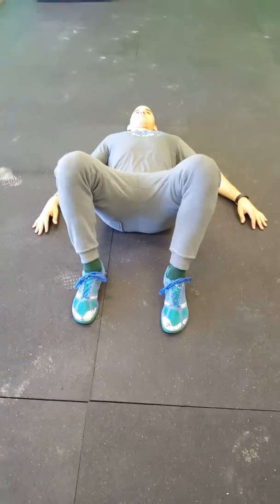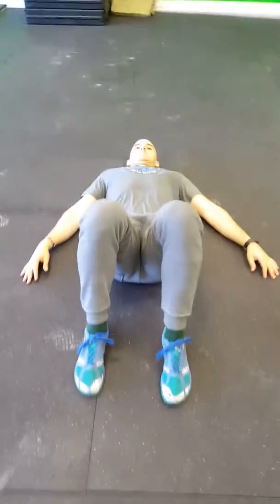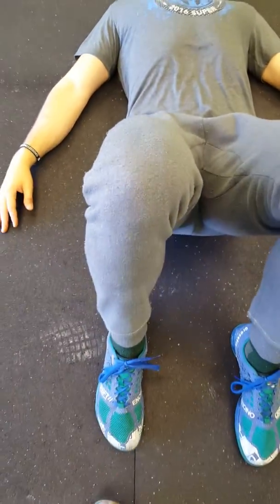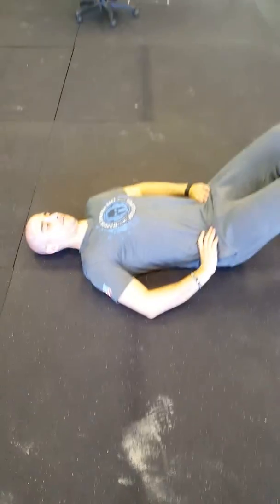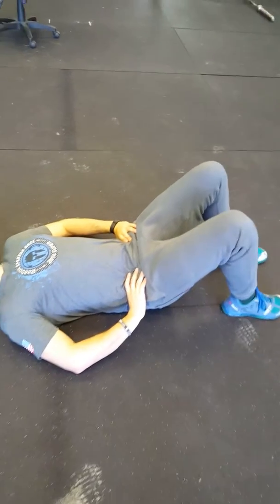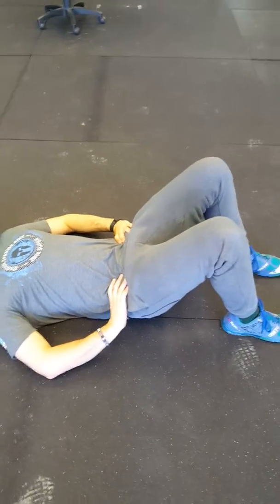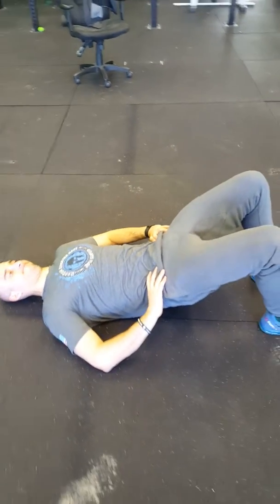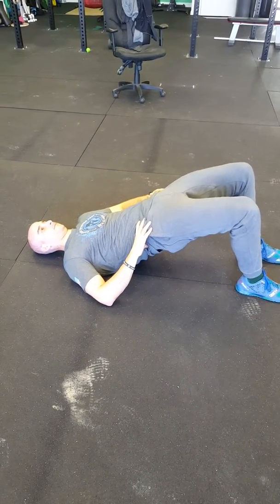Supine glute bridges